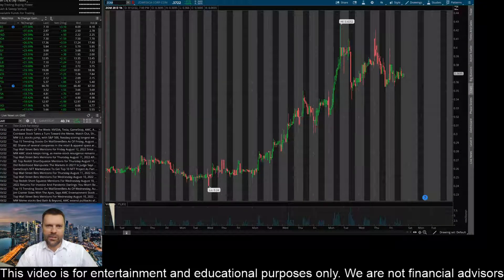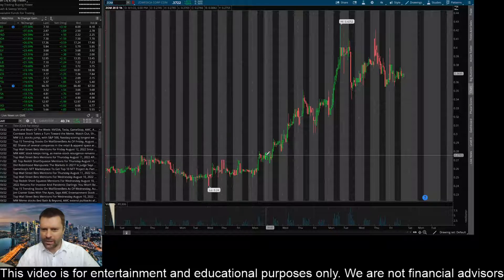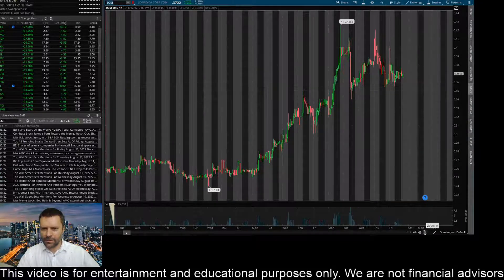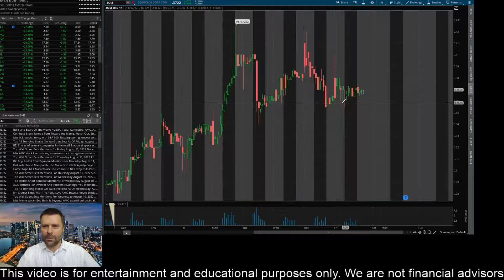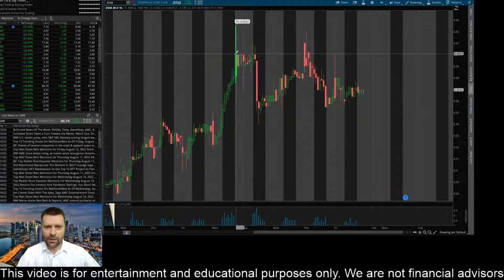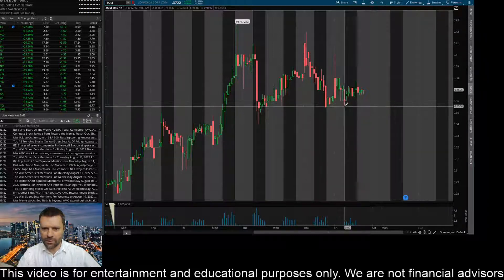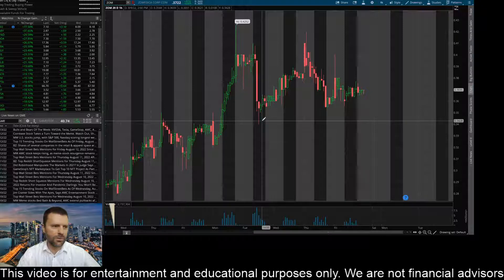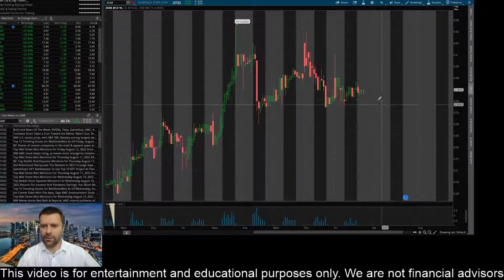ZOM Stock Prediction! ZoMedica Stock Prediction! ZOM Stock News! ZoMedica Stock News! $ZOM 8/14/2022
How to make money in the Stock Market:

TSLA Stock
SHOP Stock
ATER Stock
Aterian Stock
NFLX Stock
Netflix Stock
MDVL Stock
thegodpill
Gevo stock
Rcat stock
Prog stock
Chpt stock
Robinhood Stock
Wallstreet Trapper
Gazprom Stock
Meet Kevin
ILUS Stock
INDO Stock
LCID Stock
RSX Stock
Sberbank Stock
TTCF

Sony Stock
SBEV Stock
Netlist Stock
Trey Trades
SDC Stock
Stock Moe
Jim Cramer
Kenan Grace
Matt Kohrs
Stock Moe